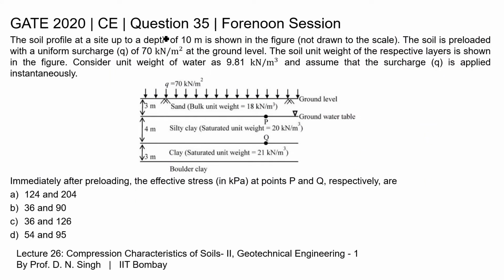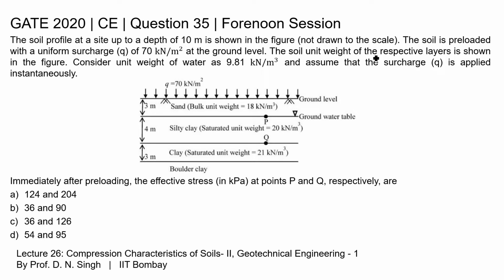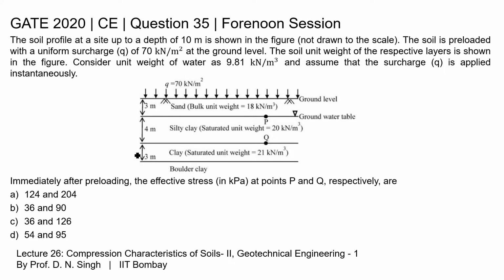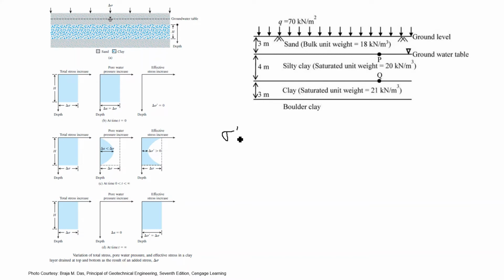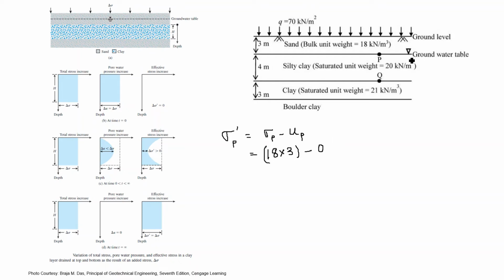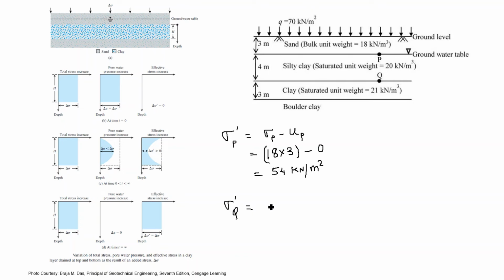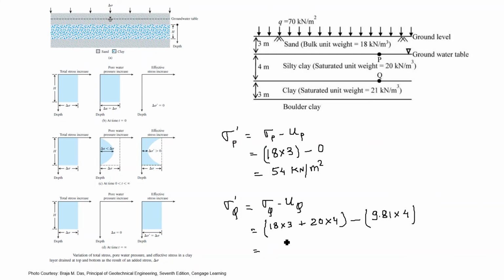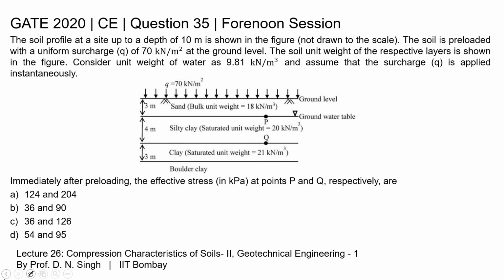Q35 CE 2020 S1